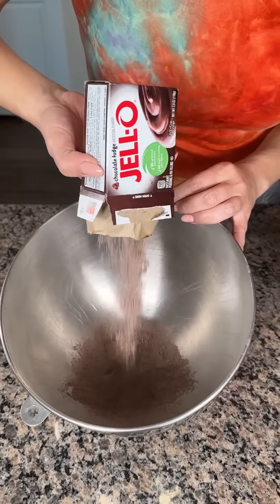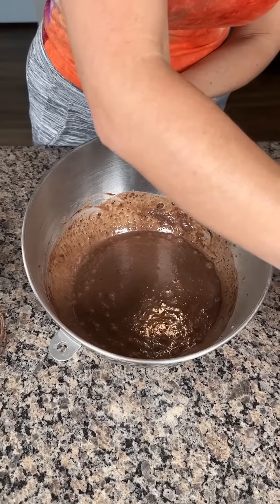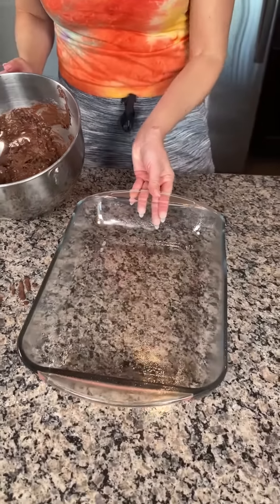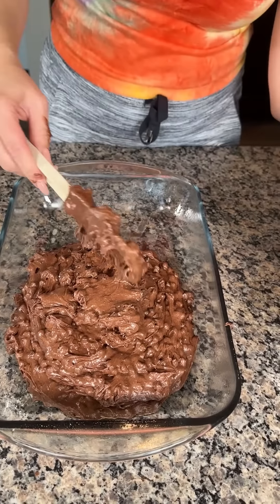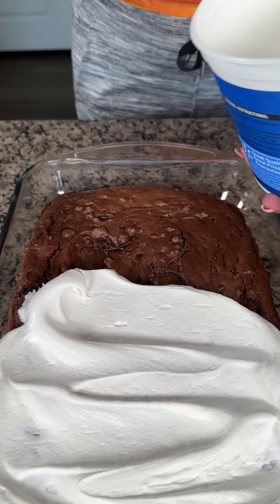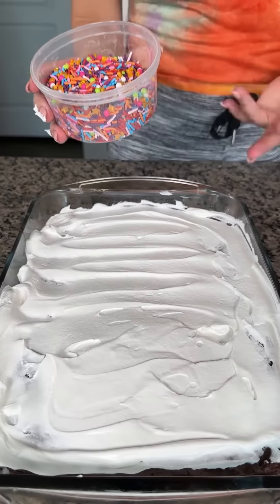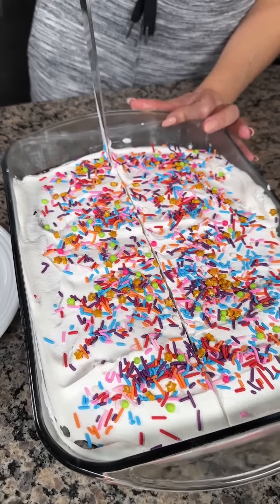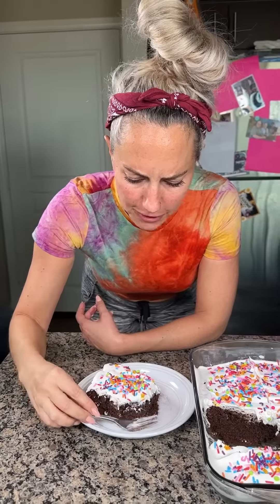I love this chocolate dessert